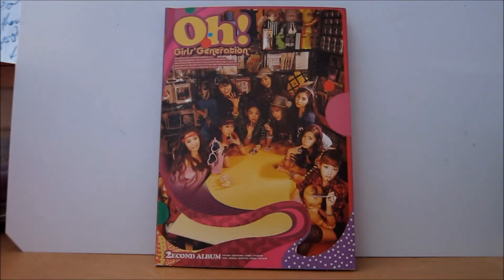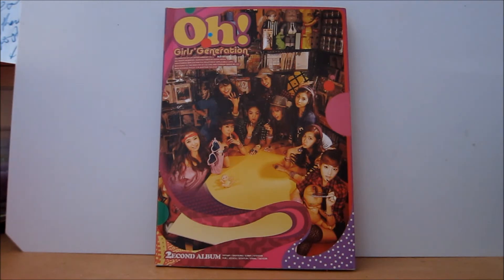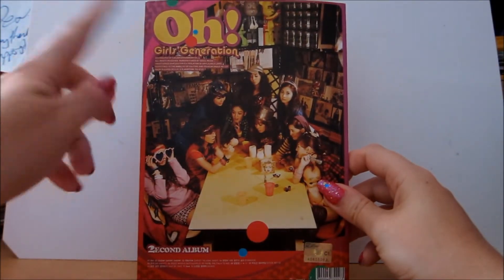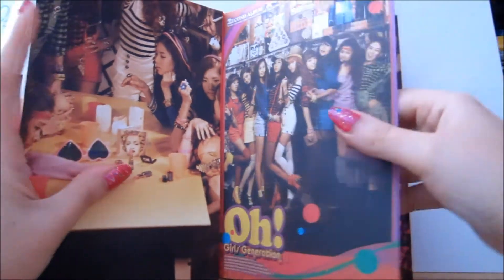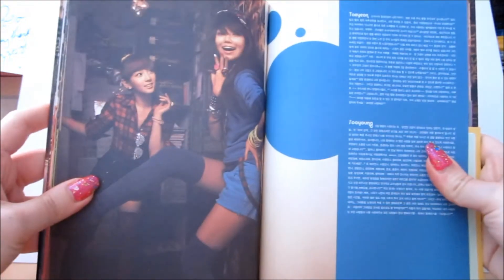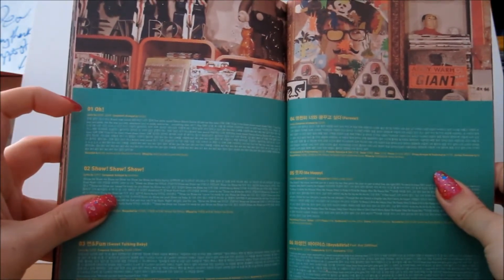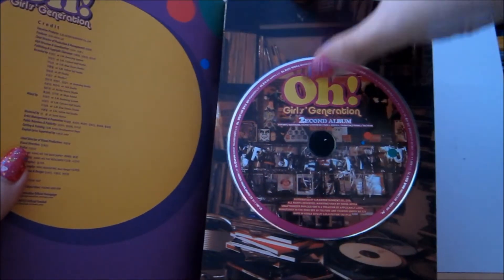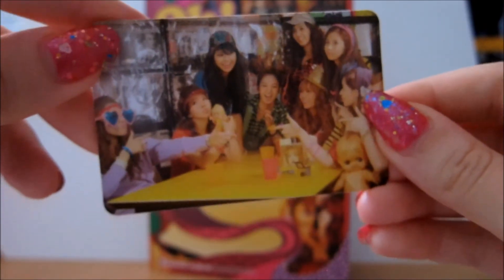SNSD (Girls' Generation) - Oh! [Standard Edition] CD Unboxing & Review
An unboxing & review video of SNSD (Girls' Generation) Oh! [Standard Edition] album.

Tracklist:
1. Oh!
2. Show! Show! Show!
3. 뻔 & Fun (Sweet Talking Baby)
4. 영원히 너와 꿈꾸고 싶다 (Forever)
5. 웃자 (Be Happy)
6. 화성인 바이러스 (Boys & Girls) [Feat. Key]
7. 카라멜 커피 (Talk To Me)
8. 별별별 (☆ ★ ☆)
9. 무조건 해피엔딩 (Stick Wit U)
10. 좋은 일만 생각하기 (Day By Day)
11. Gee
12. 소원을 말해봐 (Genie)

CD bought with my own money.